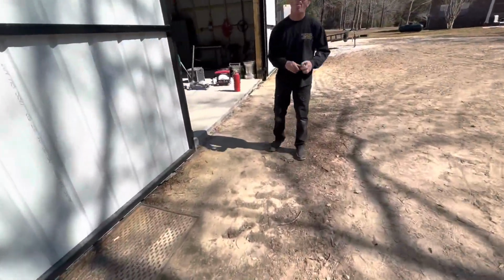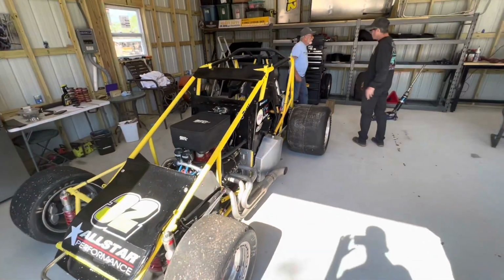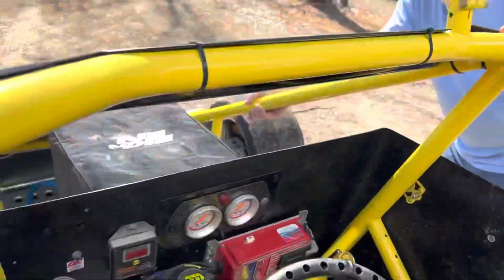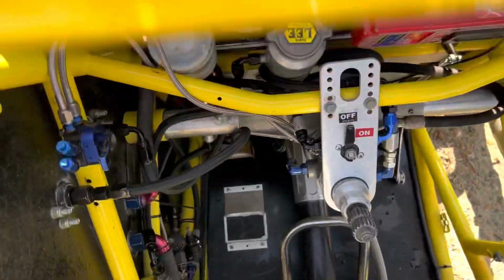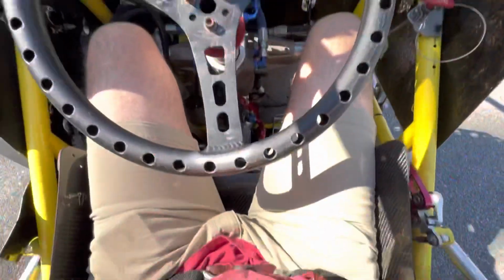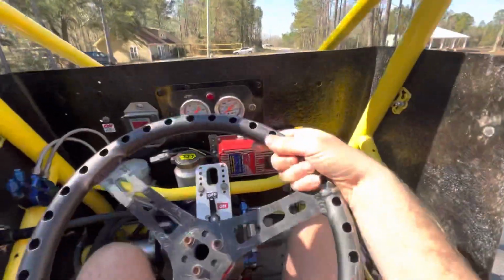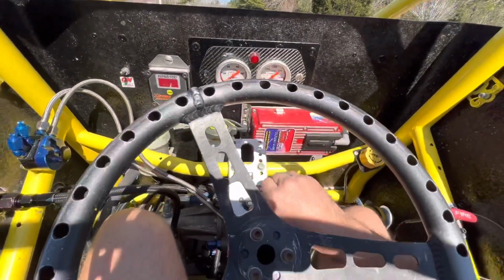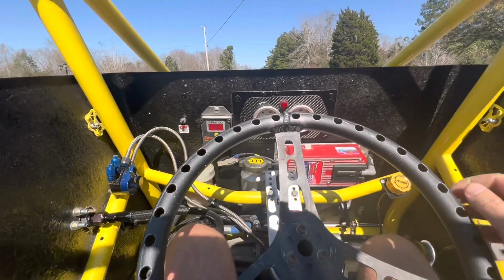Busting off a 410 asphalt sprint car!!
We headed to Terry Broadus Motorsports to give them a hand firing up the freshly rebuilt 410 cubic inch beast asphalt sprint car . We had a fuel leak that soaked my feet but got her fired up quickly with no issues. Terry Broadus and the team will be headed south to Showtime Speedway in Florida in two weeks for there first race of 2022.